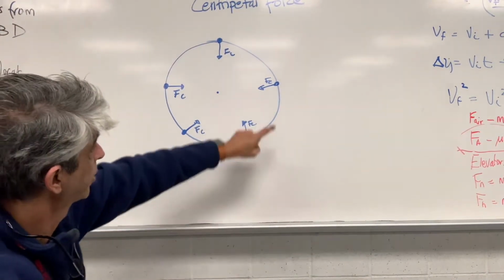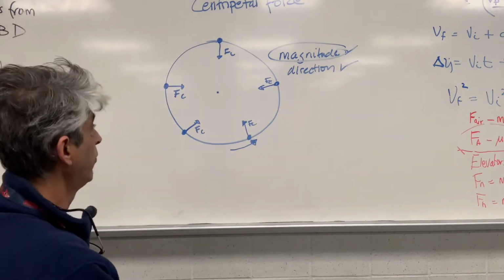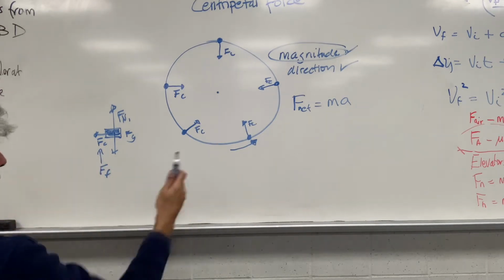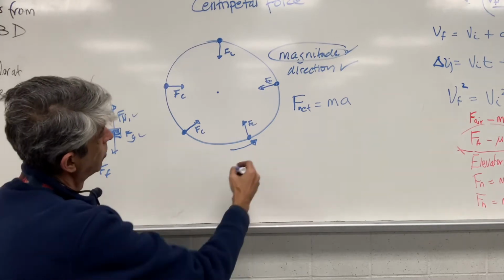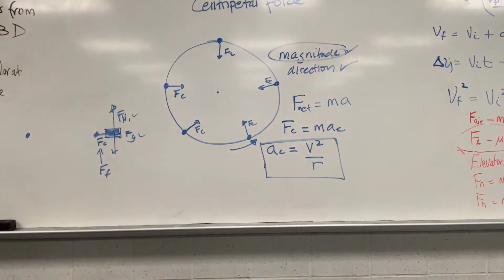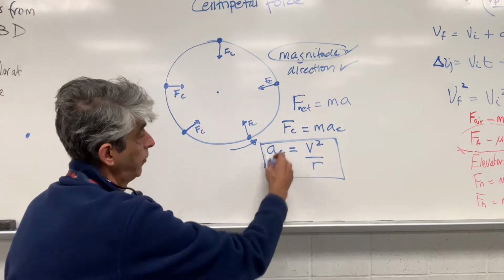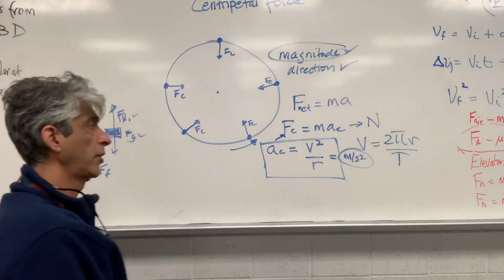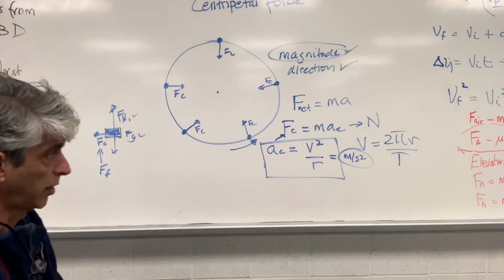Uniform Circular Motion 4 of 7